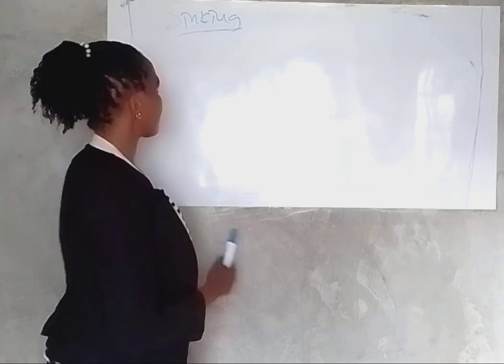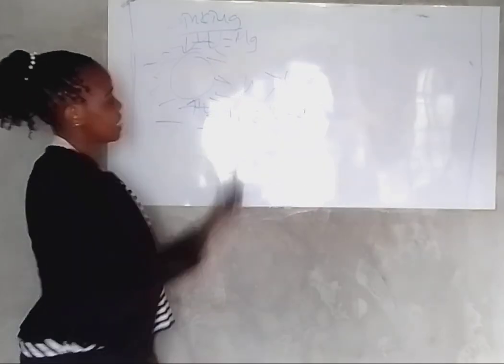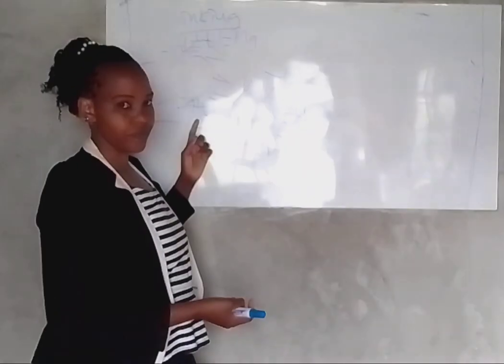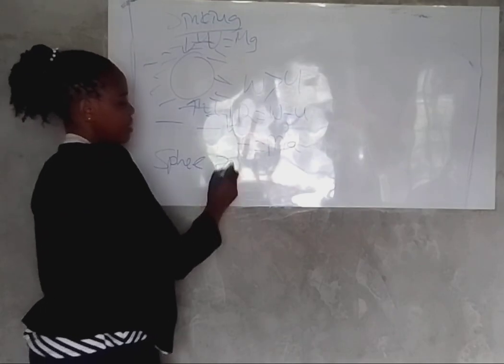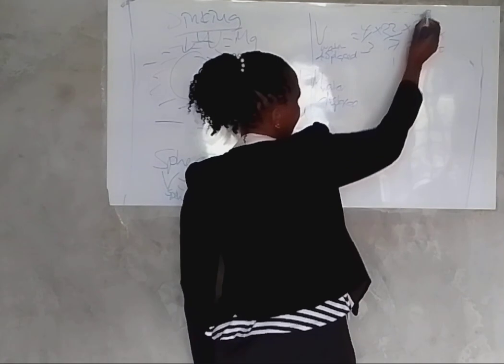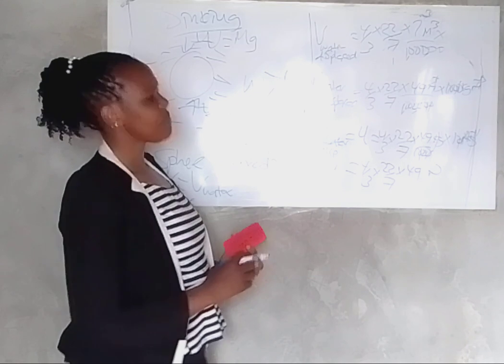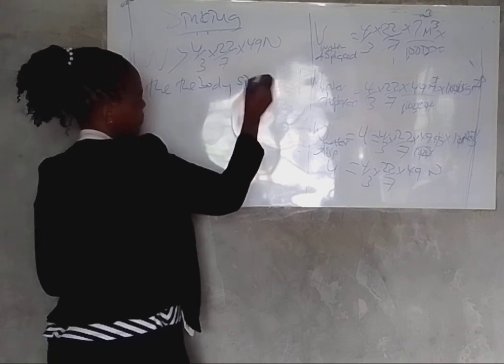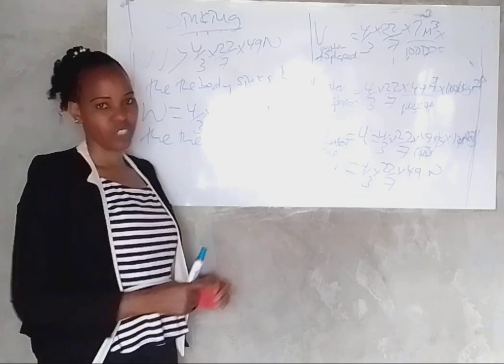Lecture 3: Sinking by Dr. DORCAS NGIGI